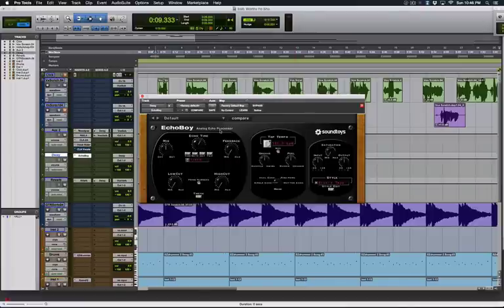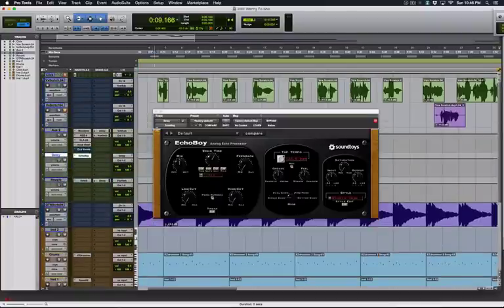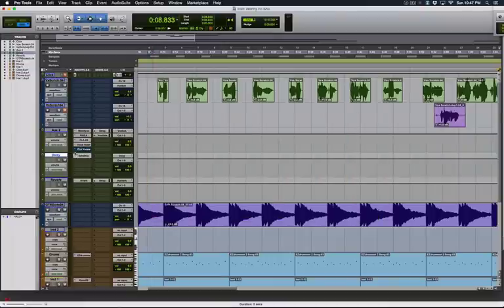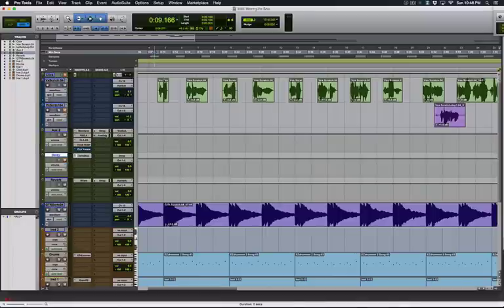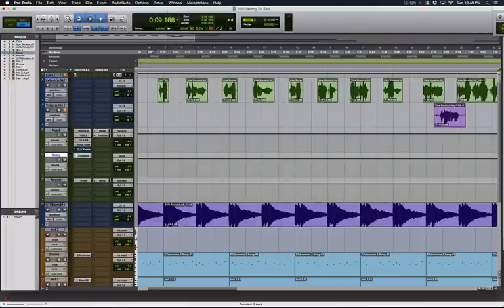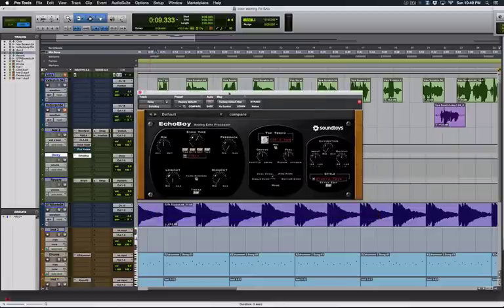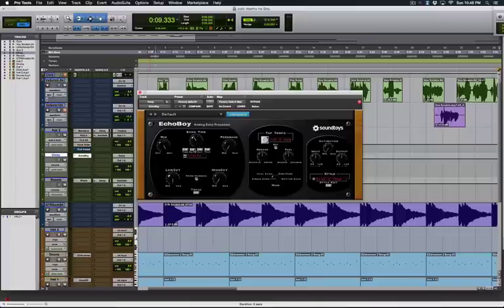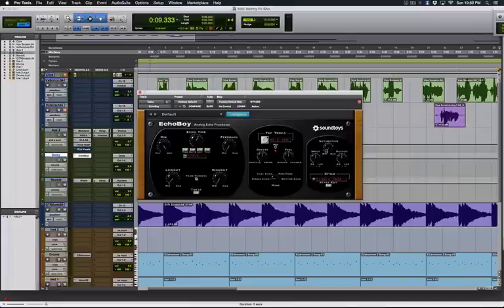SoundToys EchoBoy Free Demo Video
In this video Michael gives you a quick overview of one of his Favorite Echo Plugins around today. The EchoBo by Sound Toys.